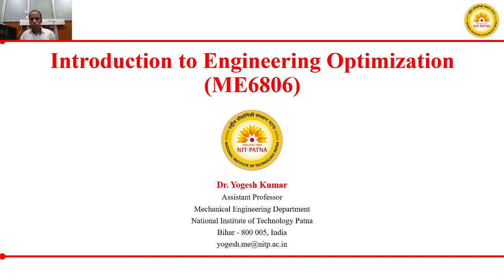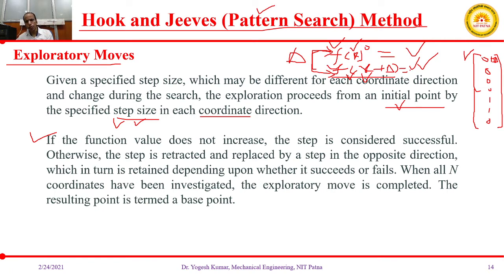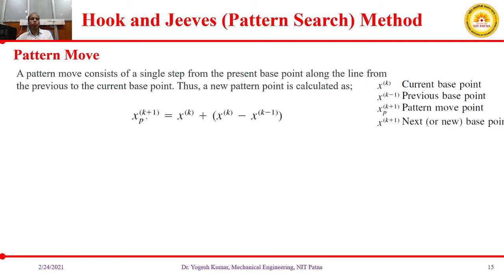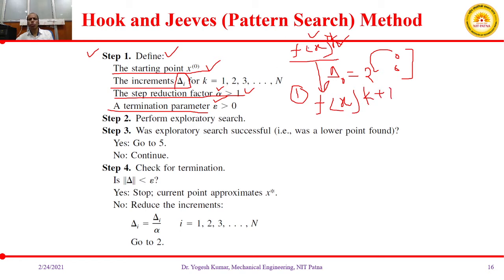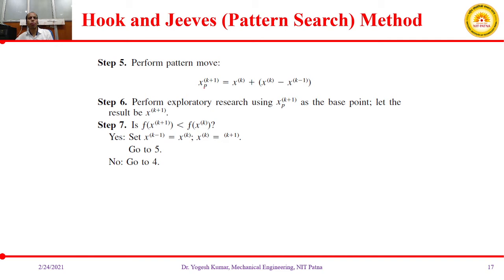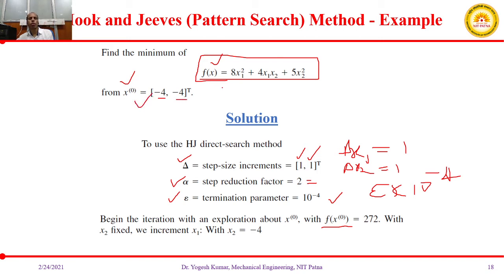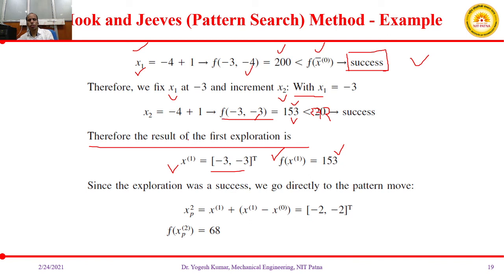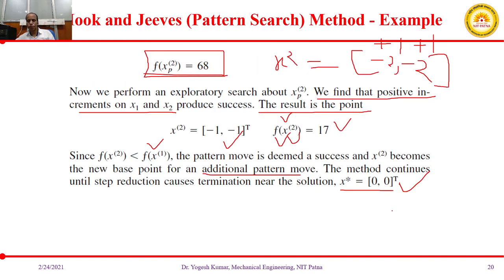ME6806 | Introduction to Engineering Optimization | Lect 15